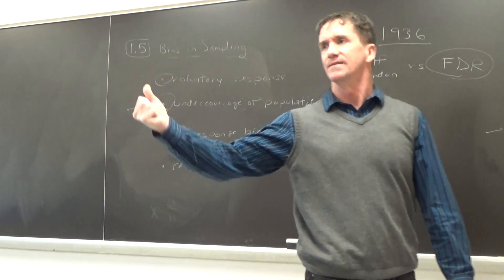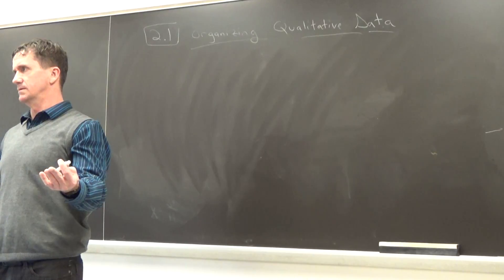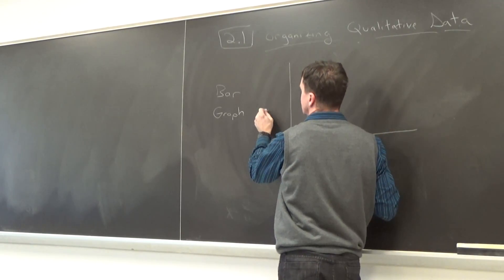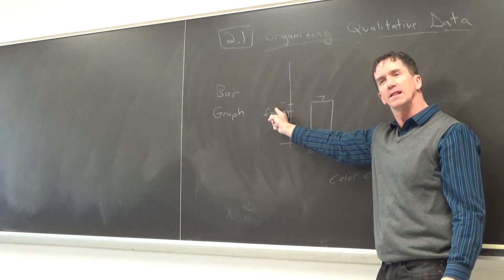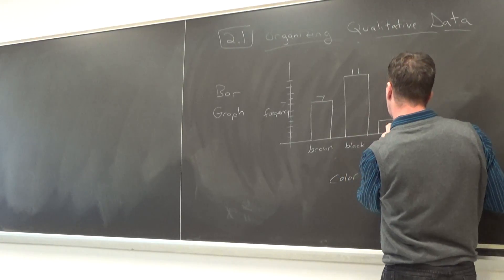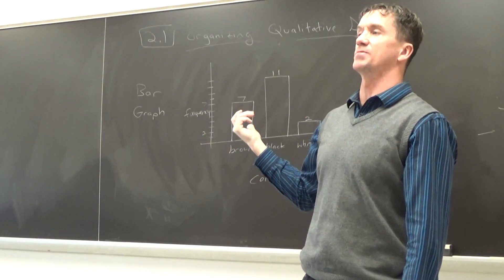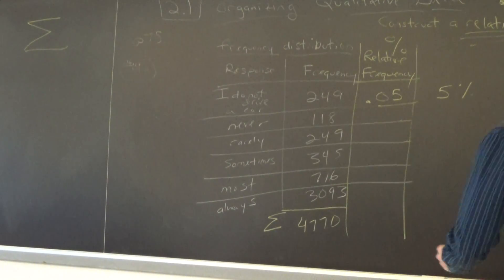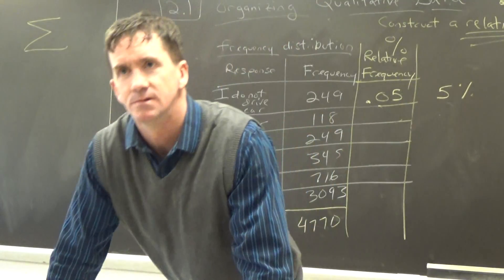Lecture 2 Part #2 Ch -- 1.5, 2.1, 2.2, 3.1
Ch 1.5 Bias in Sampling
Ch 2.1 Organizing Qualitative Data
Ch 2.2 Organizing Quantitative Data
Ch 3.1 Measures of Central Tendency